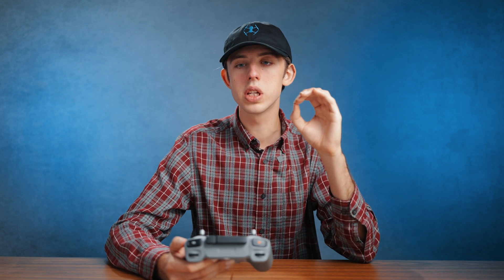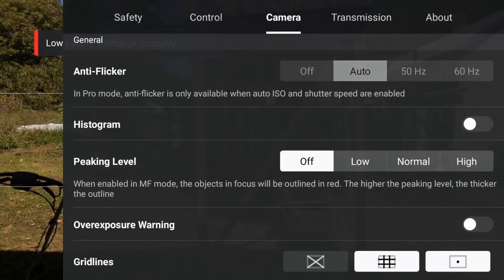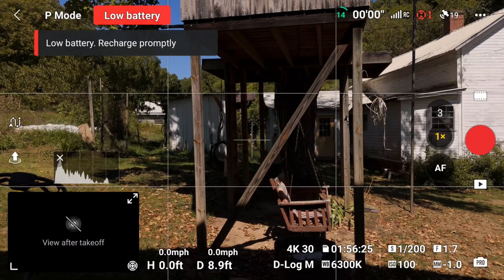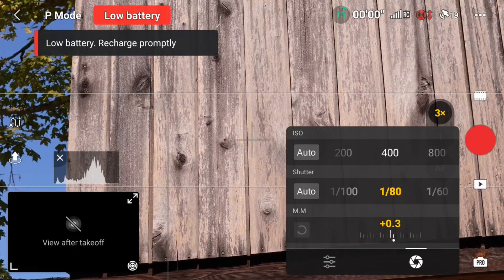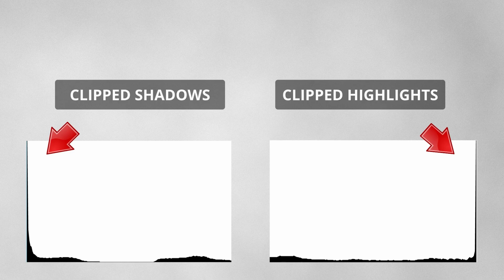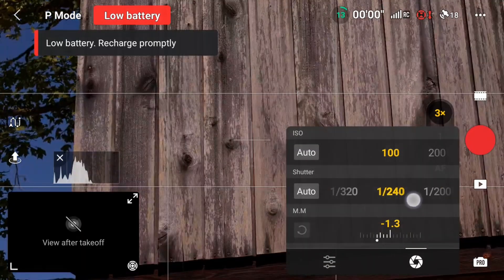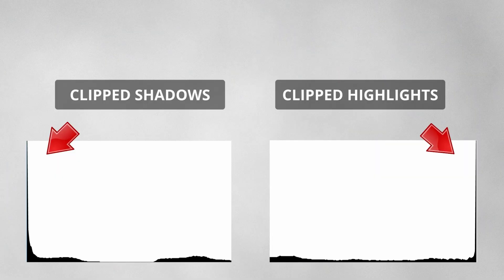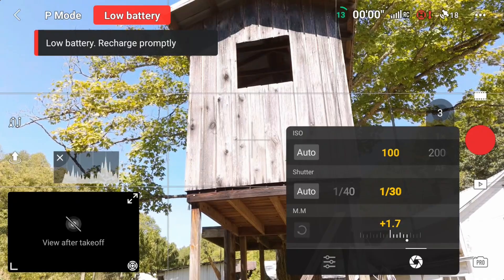How to Use the HISTOGRAM on DJI Drones for Correct Exposure | Drone Tip of the Week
Join Flying Filmmaker to get over 10 hours of cinematic drone filmmaking training ➡️

In this video I explain when and why you should turn obstacle avoidance off on your drone.